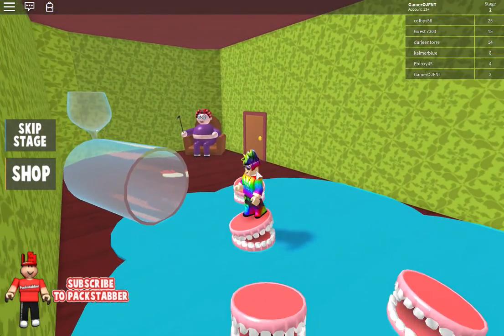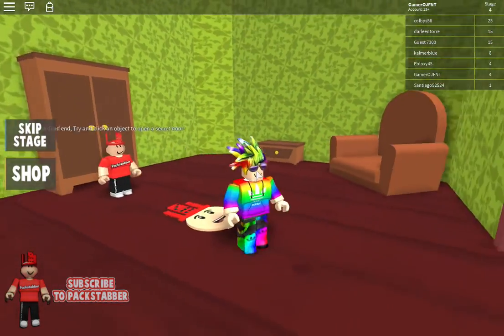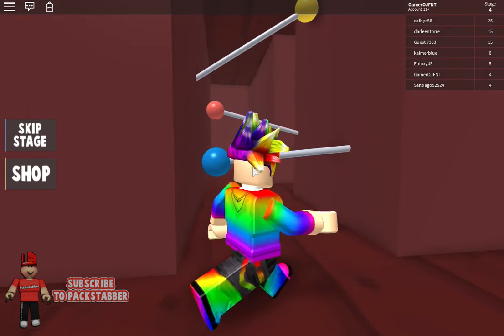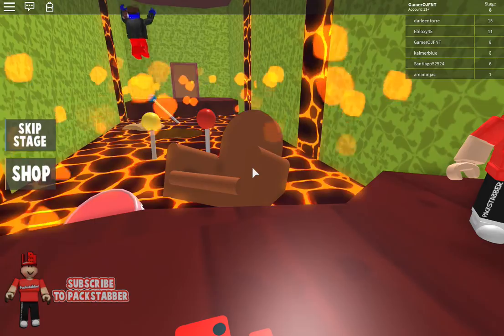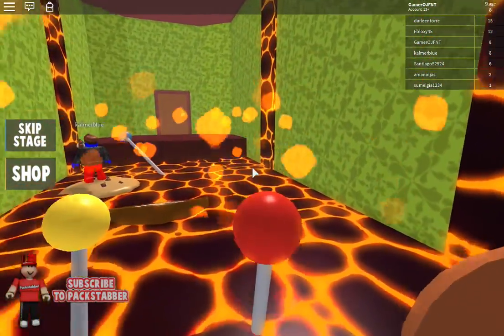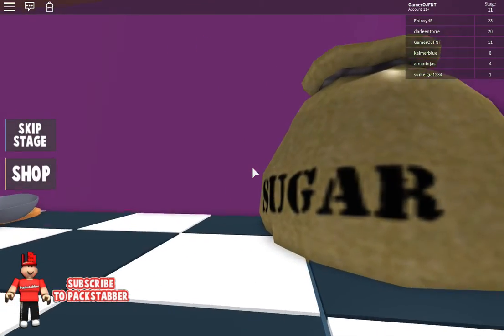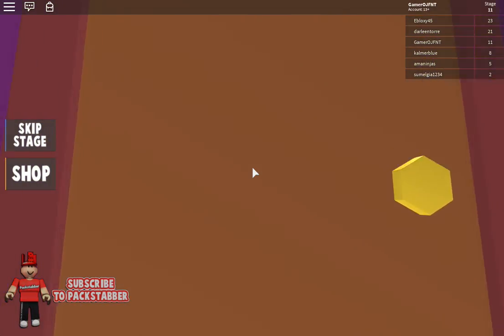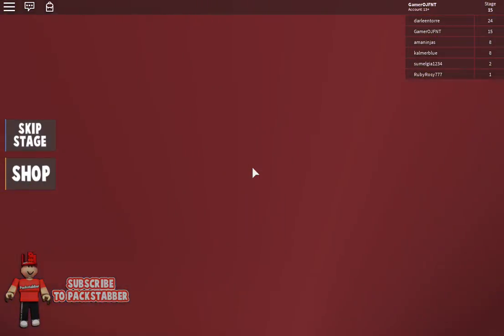ROBLOX - ESCAPE GRANDMAS HOUSE obby!